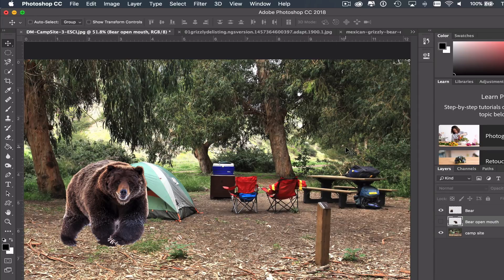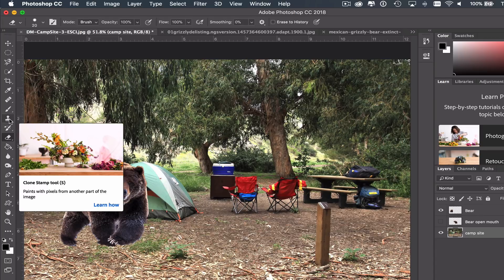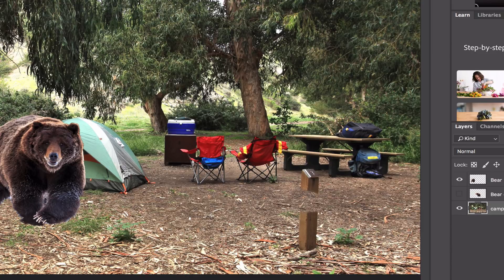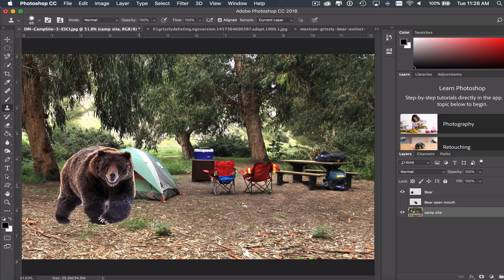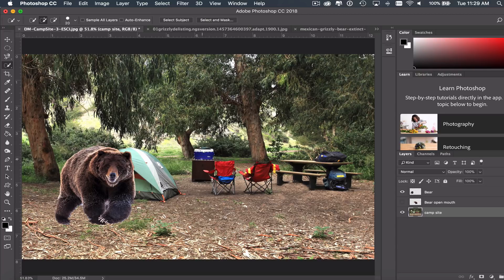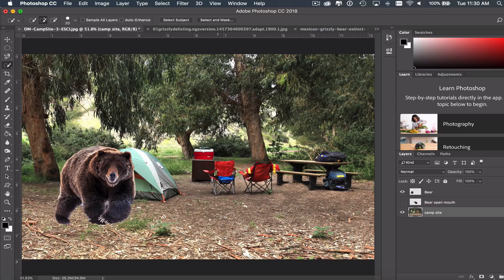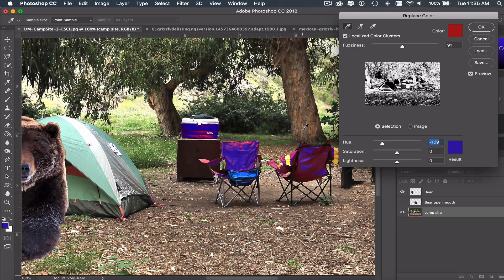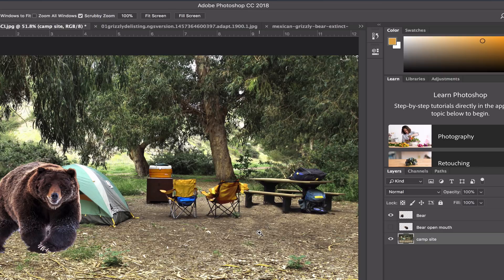Photoshop- Clone Stamp & Replacing Colors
This video shows how to use the clone stamp tool to remove parts of an image.  It also shows a few different options to change the color of an object in your photo.